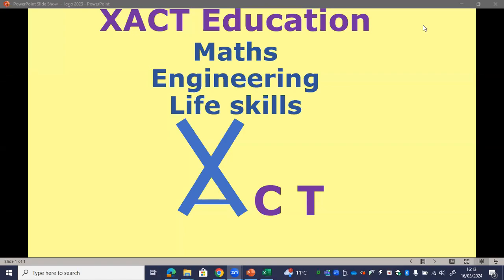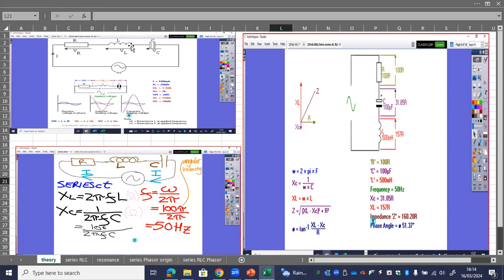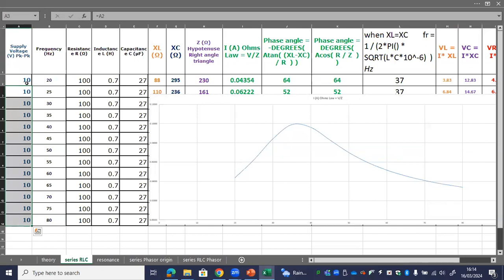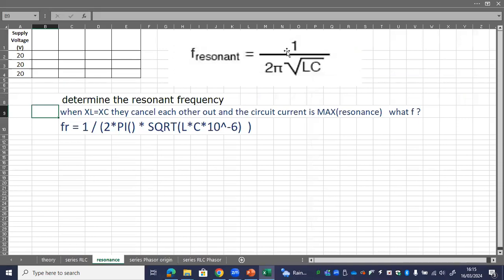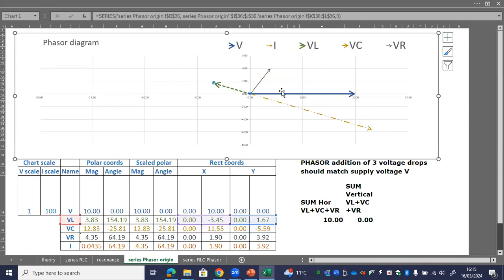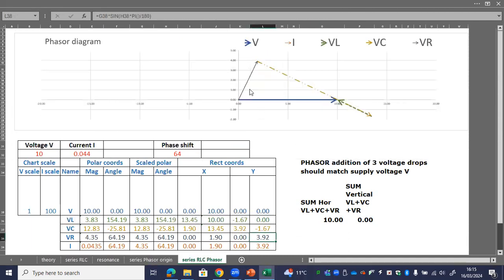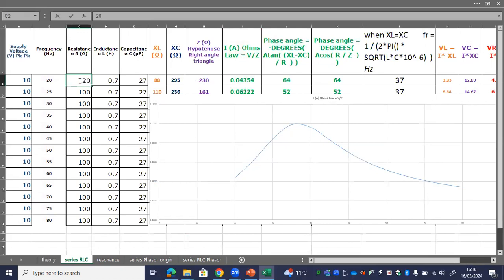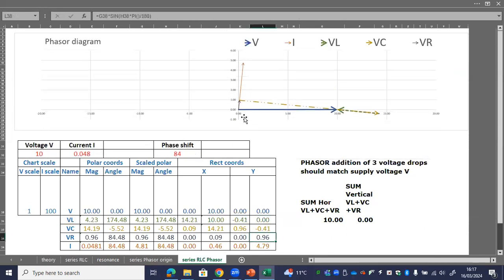RLC series circuit auto Phasor diagram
Auto generated Phasor diagram in Excel